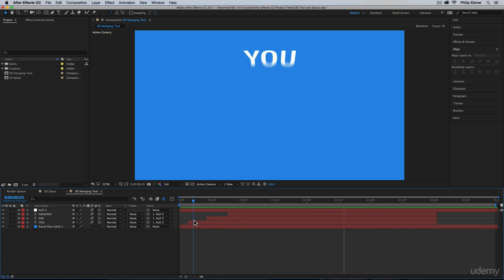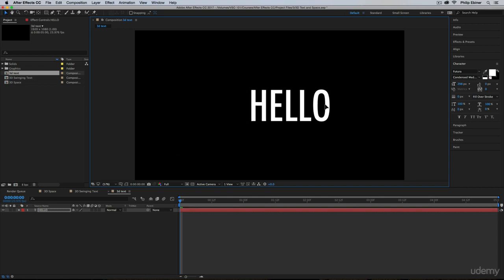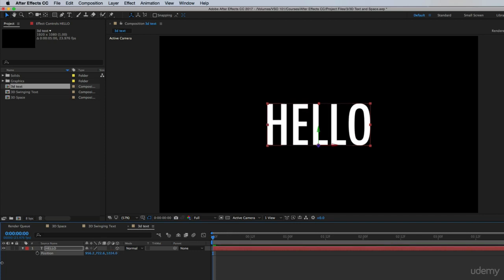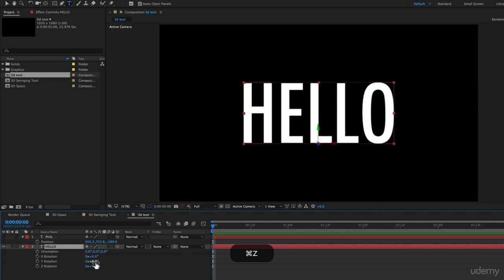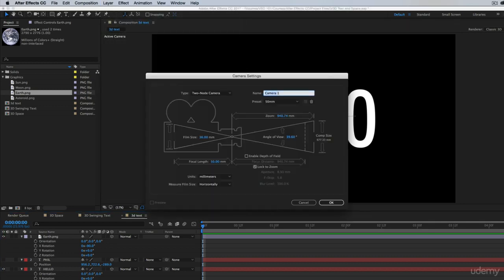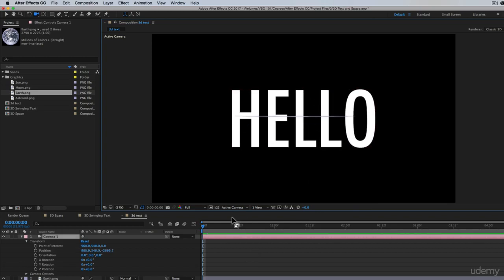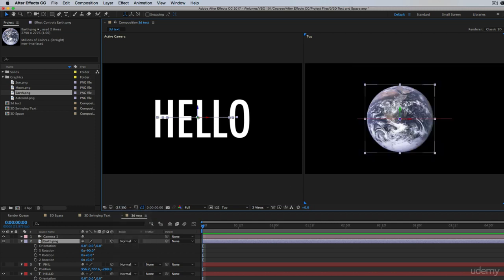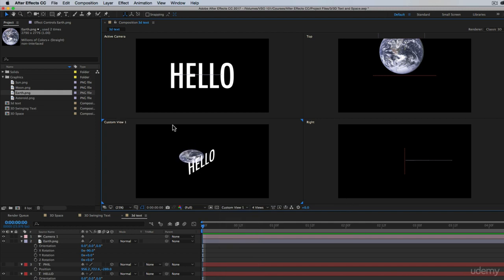045. 3D in After Effects The Camera Tool and Views